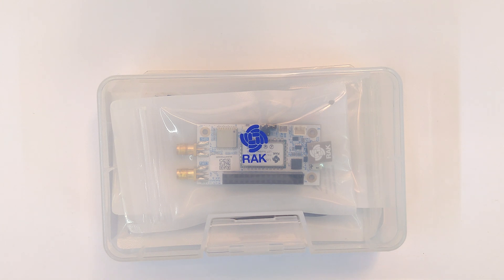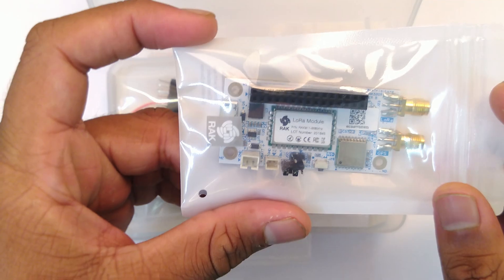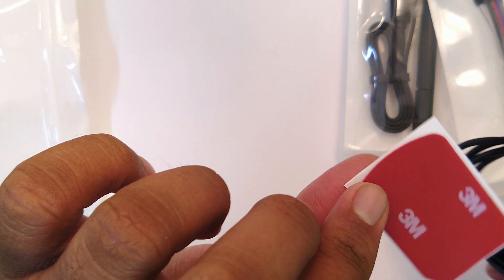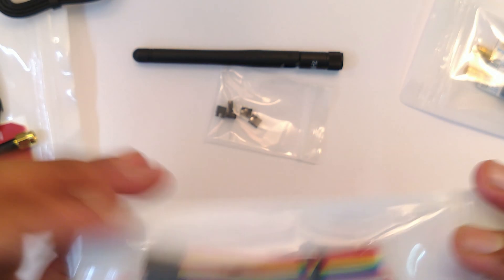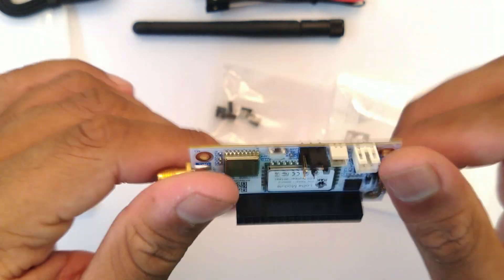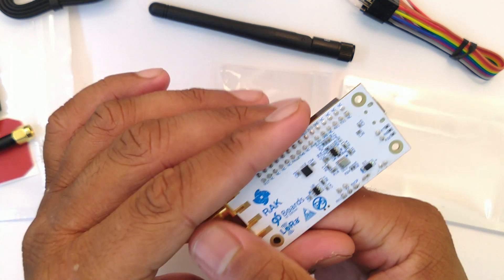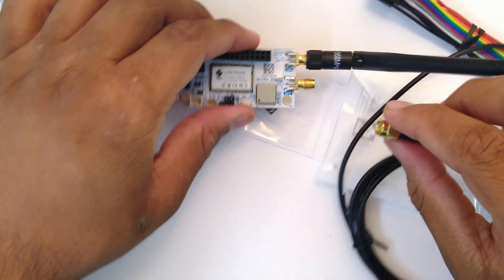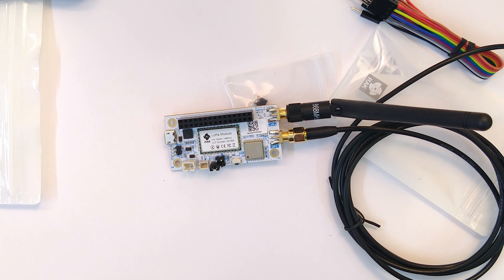RAKWireless WisTrio RAK5205 96Boards IoT Unboxing and Quick Look